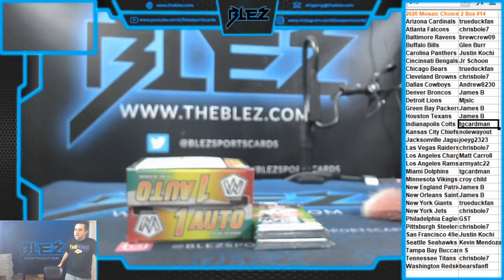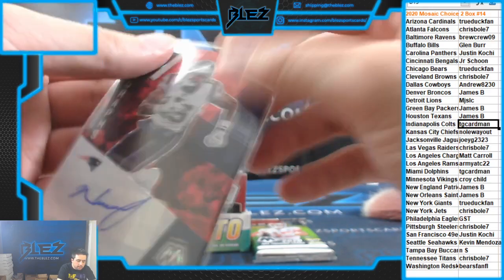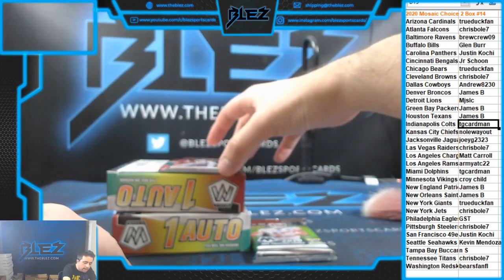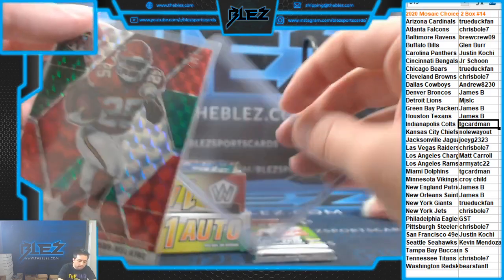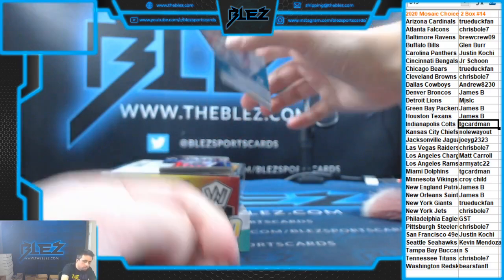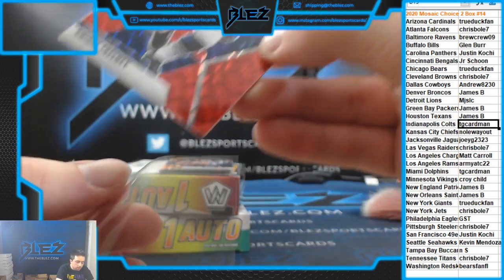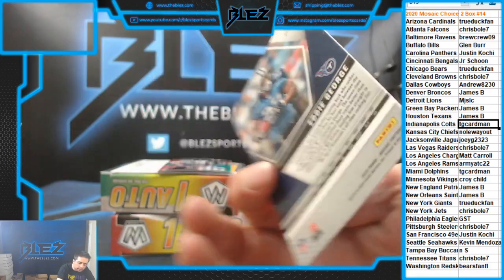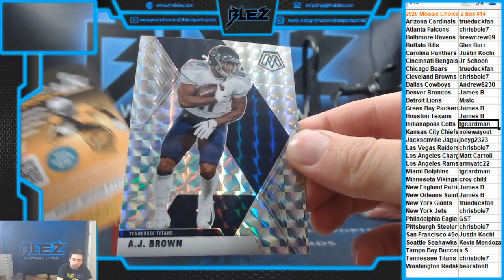2020 Panini Mosaic Choice FB 2 Box #14